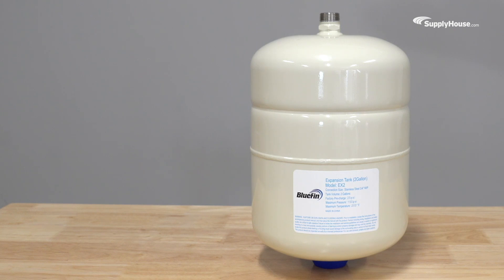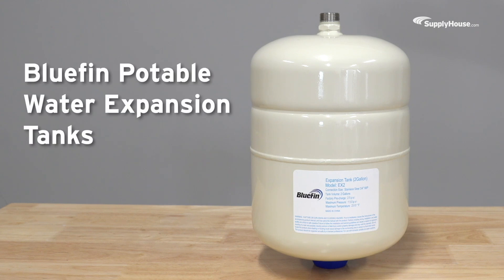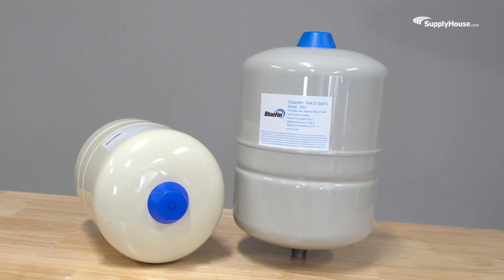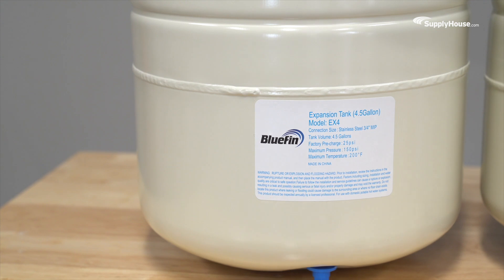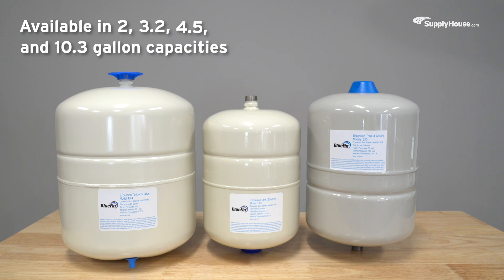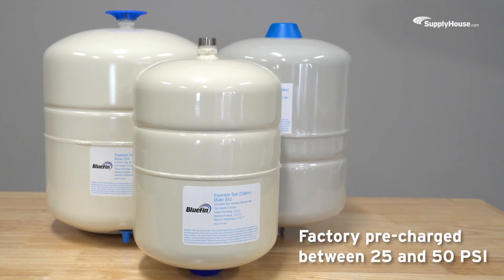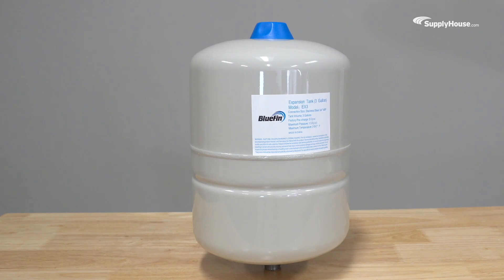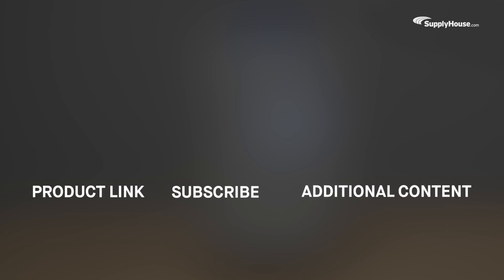Keep Plumbing Systems Running Smoothly with Bluefin Potable Water Expansion Tanks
Thermal expansion doesn’t have to mean budget expansion! Handle the heat and keep plumbing systems running smoothly the affordable way with Bluefin Potable Water Expansion Tanks.

When water heats up in the water heater, it naturally expands. This thermal expansion can lead to excessive pressure in the plumbing system, potentially causing damage if it isn’t properly managed. Bluefin Expansion Tanks keep expansion under control by holding the water pressure stable and preventing costly issues down the line.

Available in two, three-point-two, four-point-five, and ten-point-three gallon capacities, Bluefin potable water expansion tanks offer a size for every system, and each Bluefin Expansion Tank comes factory pre-charged between 25 and 50 PSI so you can easily adjust it to the exact your system calls for.

Bluefin Expansion Tanks are available exclusively at SupplyHouse.com. Order yours today with fast nationwide shipping and make sure to subscribe to our YouTube channel for more product tips, tutorials, and trade-related content.